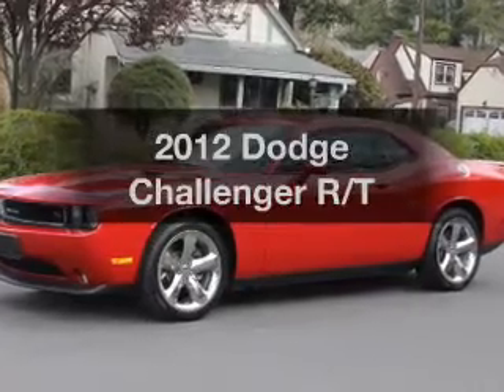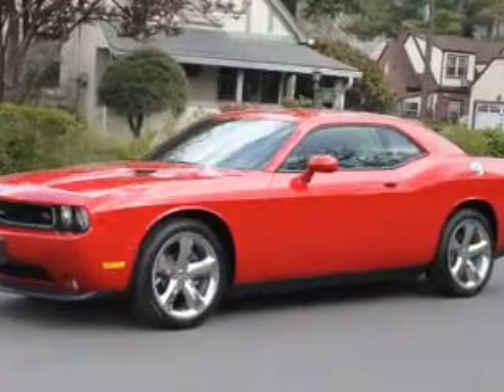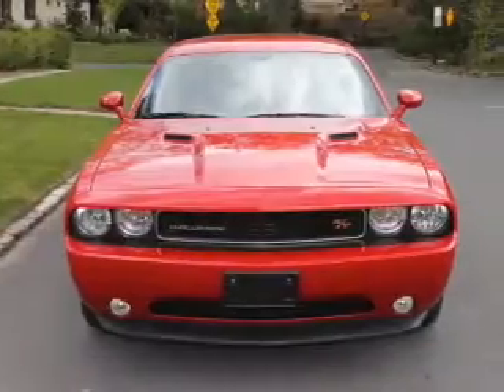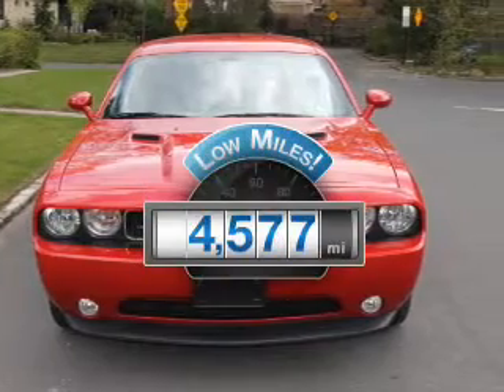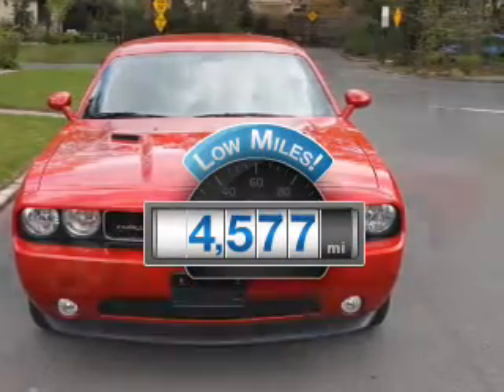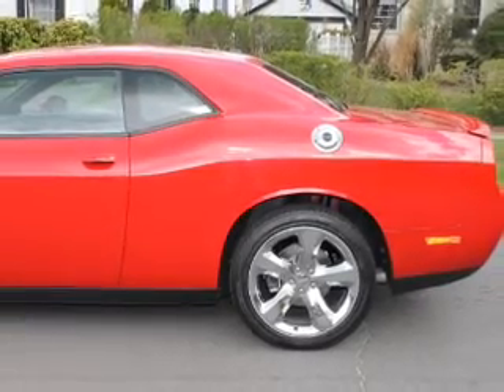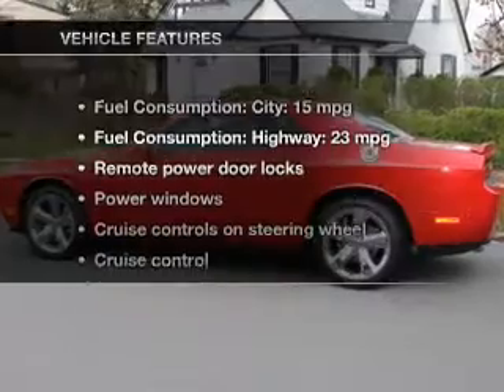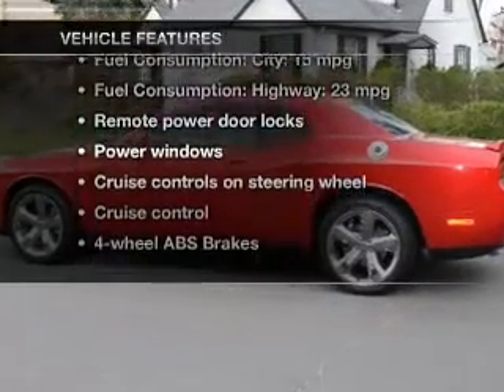2012 Dodge Challenger - Great Neck NY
Year: 2012
Make: Dodge
Model: Challenger
Trim: R/T
Engine: 5.7 liter 8 cylinder 16 valve
Transmission: Automatic
Color: Redline 3 Coat Pearl
Mileage: 4577
Address:
195 Northern Blvd